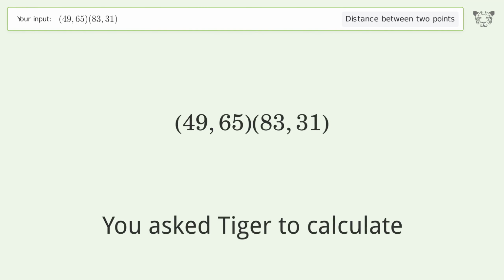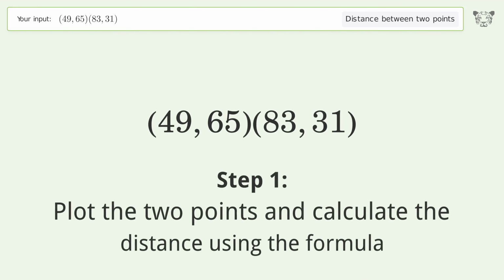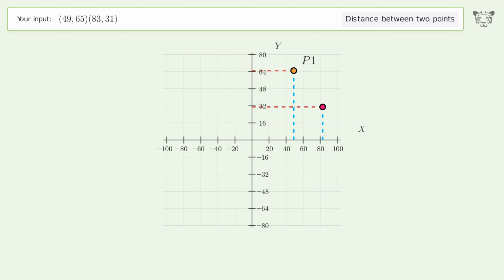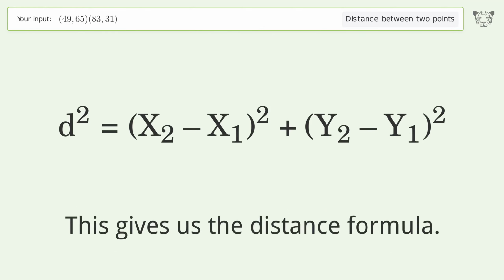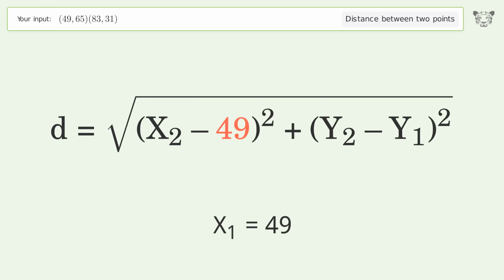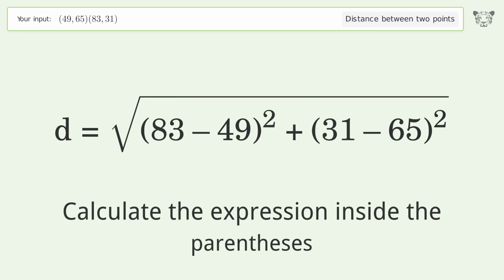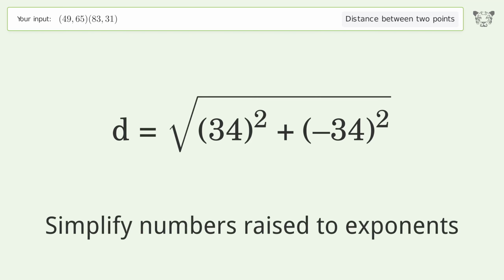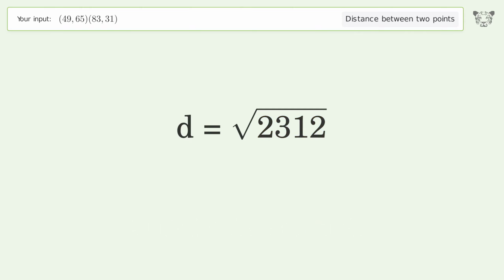Find the distance between two points p1 (49,65) and p2 (83,31): Step-by-Step Video Solution